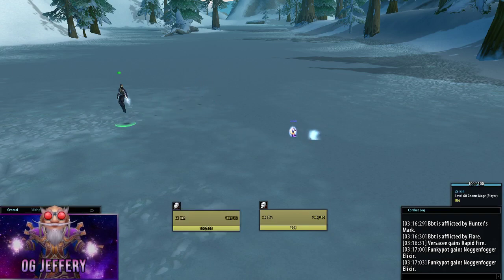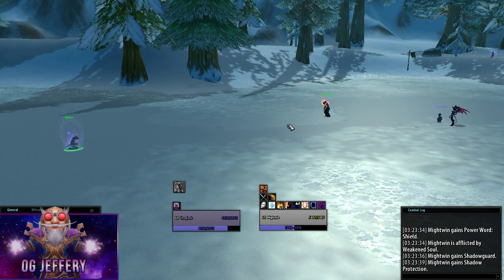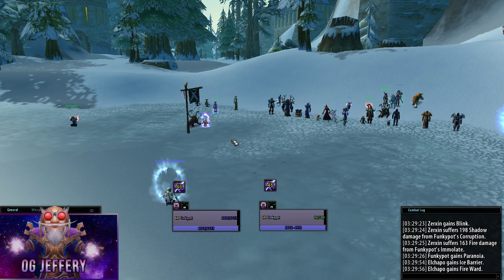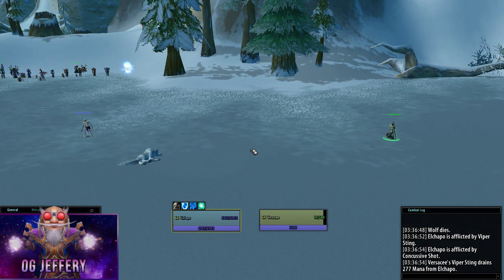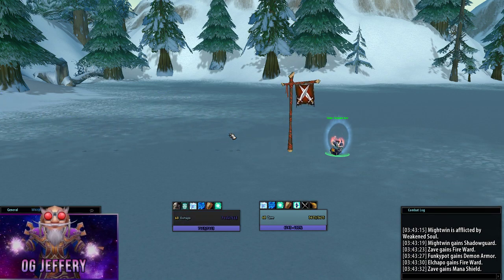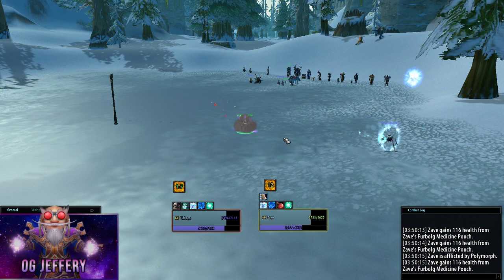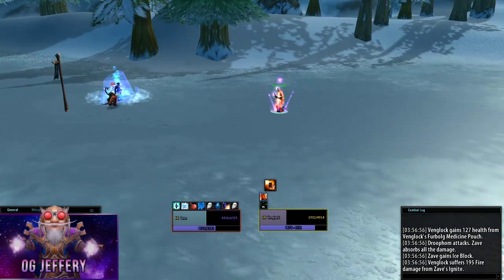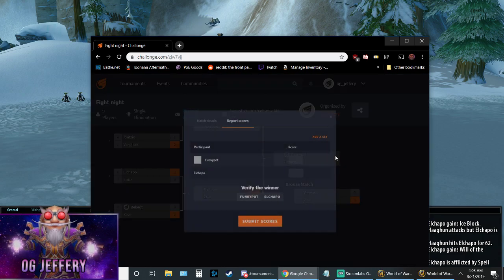Fight Night Tourney #1 8-20-19